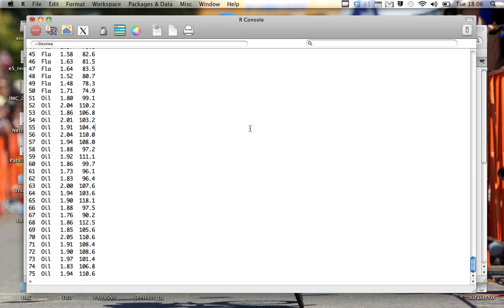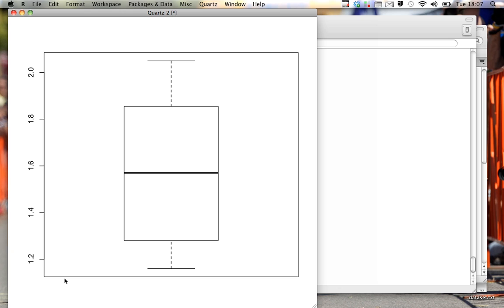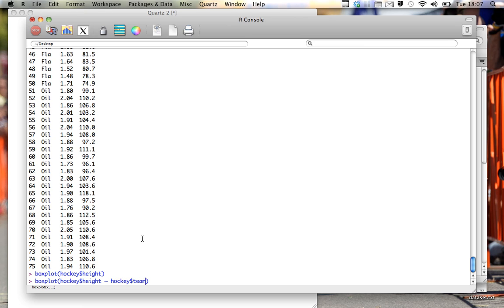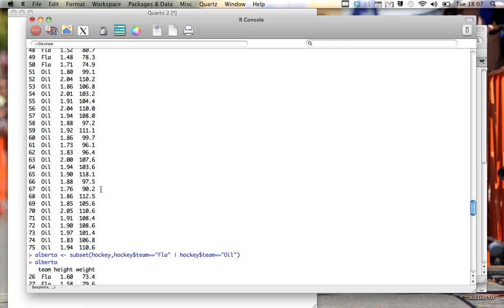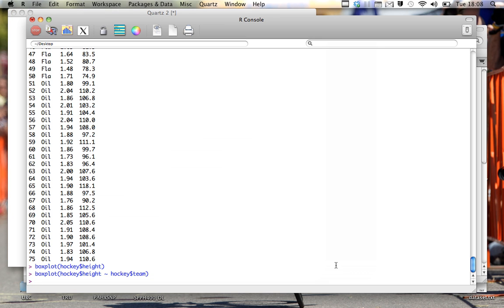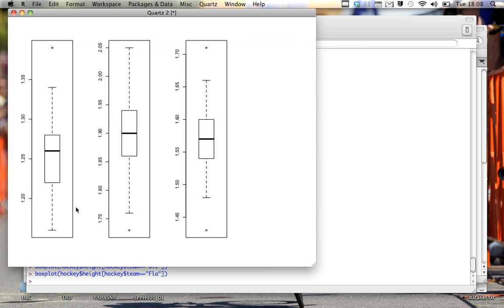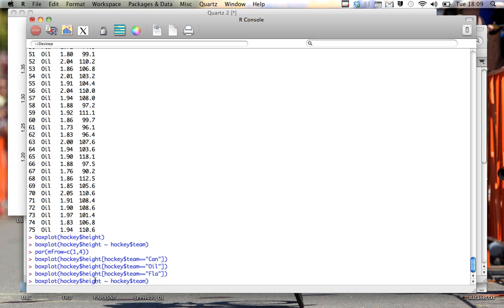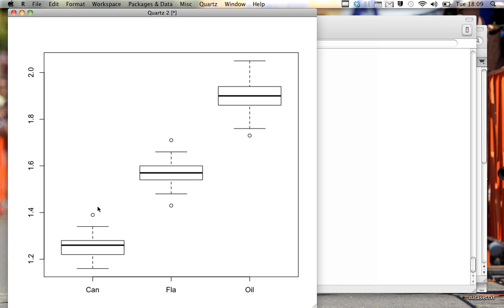R - Boxplot with groups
How to use the boxplot() function in R and how to do multiple boxplots of a variable based on groups. For example, in our example we have the heights from three hockey teams. Instead of doing a boxplot on height, we can get three boxplots of height for each team side-by-side, which allows a more fair comparison of the spread of data.